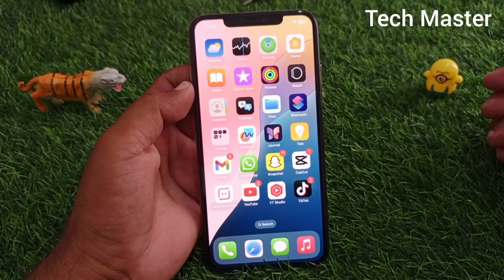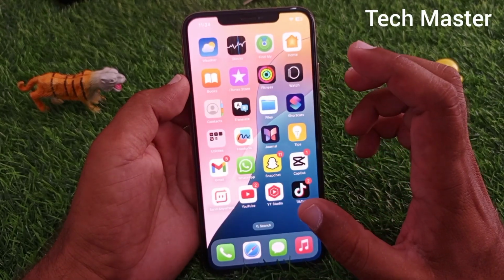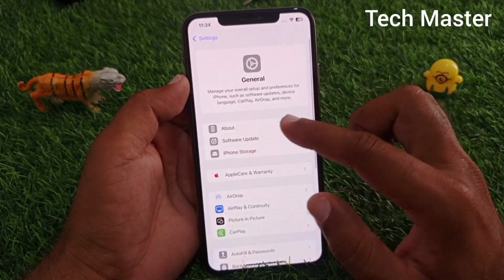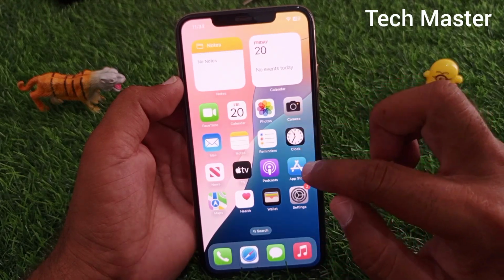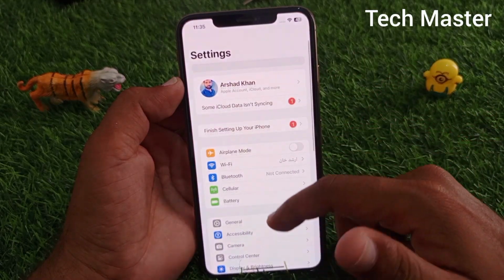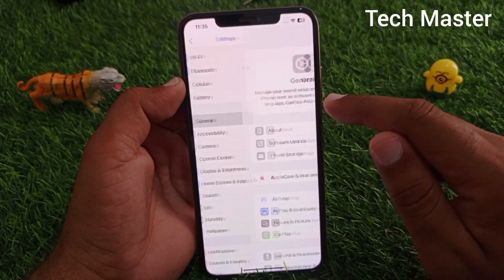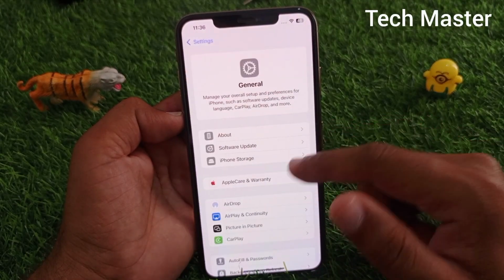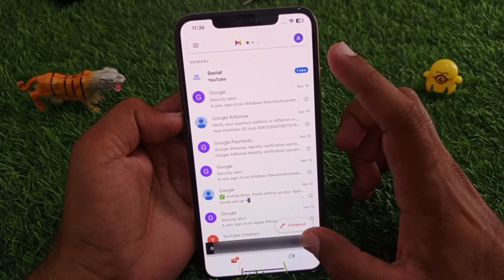How to Fix Email/Gmail Not Working on iPhone in iOS 18 Update (2024)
And if you have any questions or comments, please leave them below.